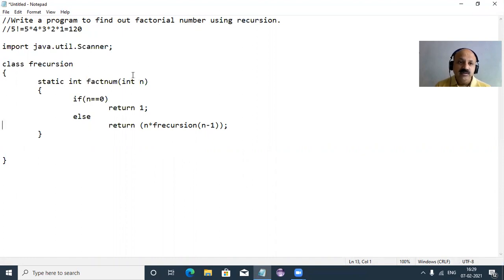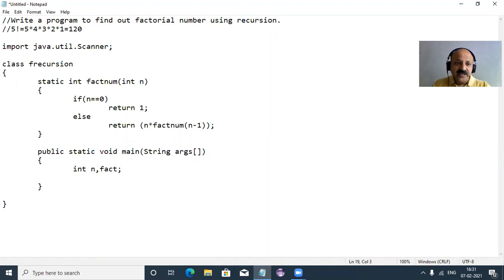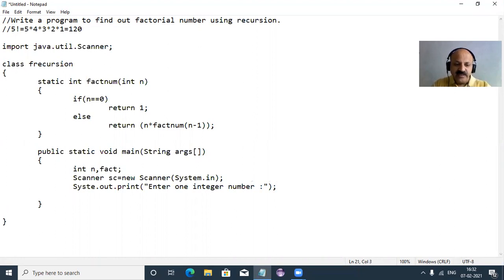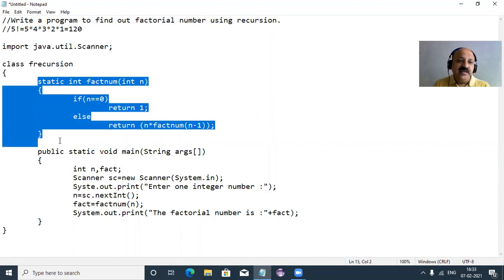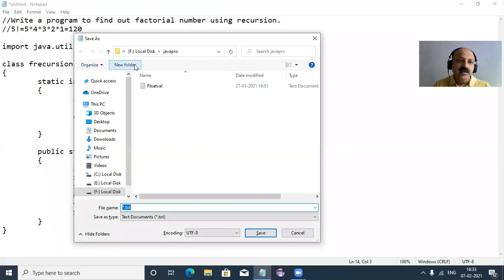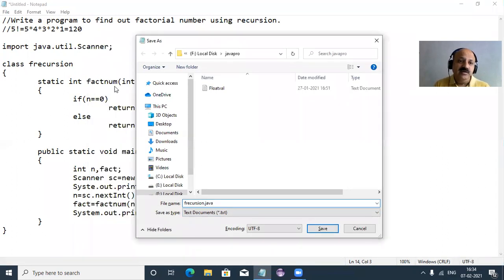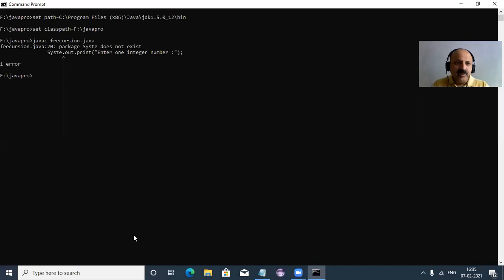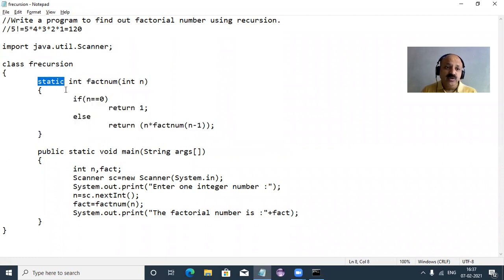Factorial number using Recursion in Java Program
What is factorial number ? Factorial number mean 5!= 5*4*3*2*1 answer is 120  In this video lecture cover the factorial number using recursion. Recursion mean method or function call itself it is known as recursion.